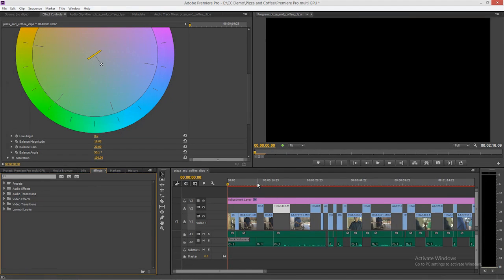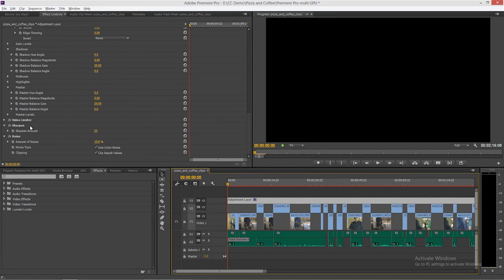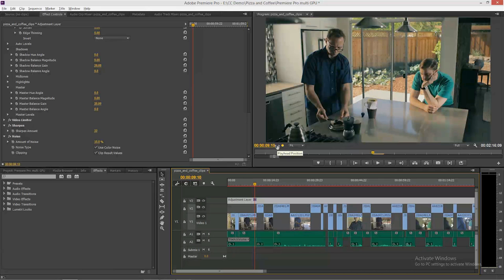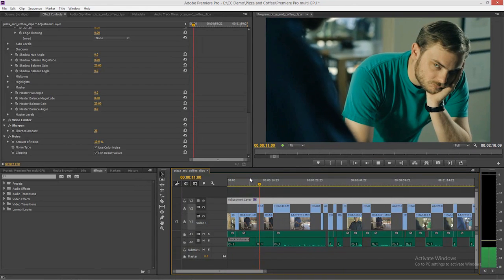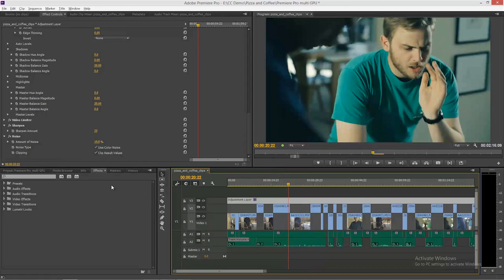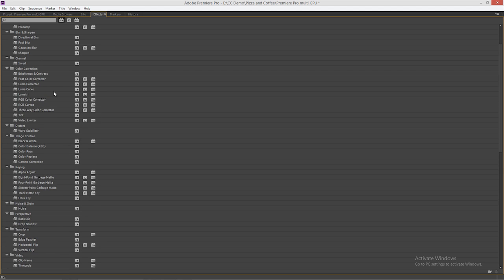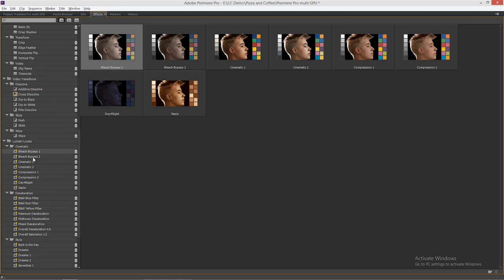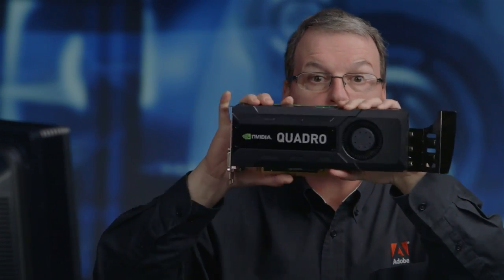Taking Creative Cloud Further with New NVIDIA Quadro Features in Premiere Pro CC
Colin Smith, Senior Solutions Consultant from Adobe throws dozens of effects to a busy timeline and shows you how to make it playback in real time without dropping a single frame using multiple NVIDIA GPUs.